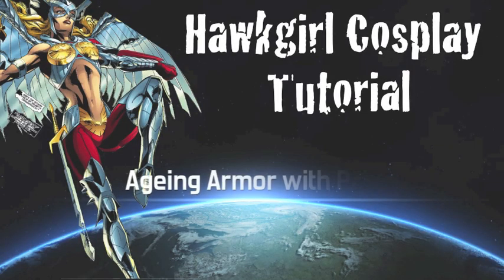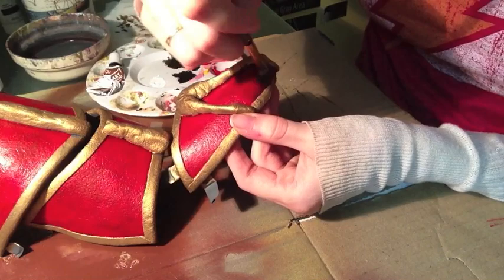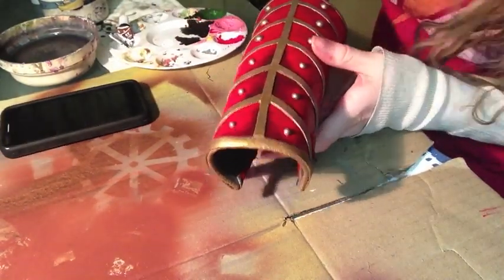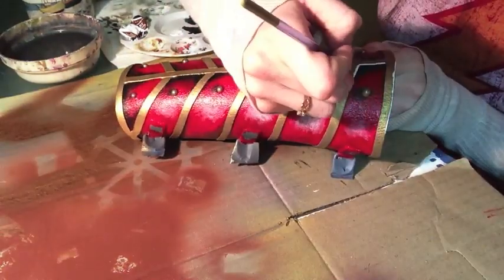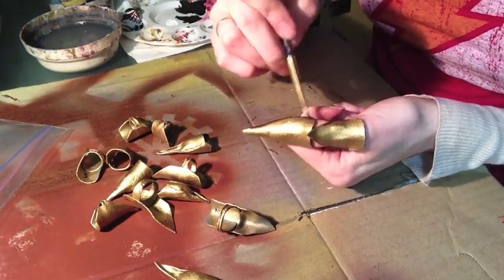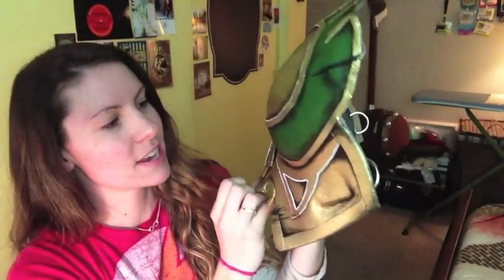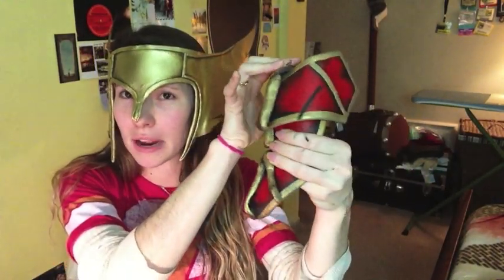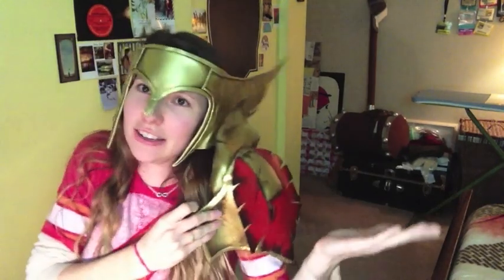Hawkgirl Cosplay Tutorial - Weathering Armor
ﾐ・PRODUCTS USED IN THIS VIDEO
Please Google products to find them at a store near you:

Acrylic paint
old paint brushes

Axceleration
4225-H Oceanside Blvd #352

ﾐ・FAQ:
WHAT CAMERA DO YOU USE? » This video was filmed on an iPad mini

ﾐ・ MUSIC
"200%" - 악동뮤지션 (AKMU)